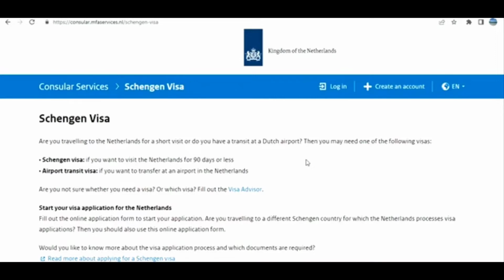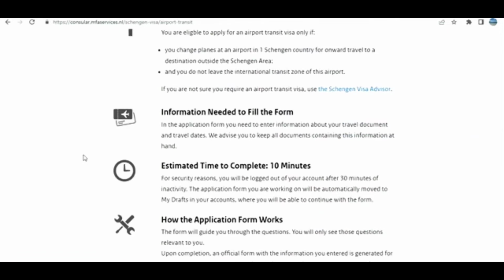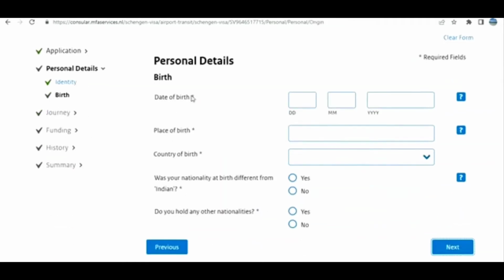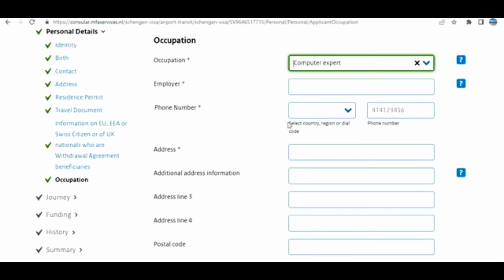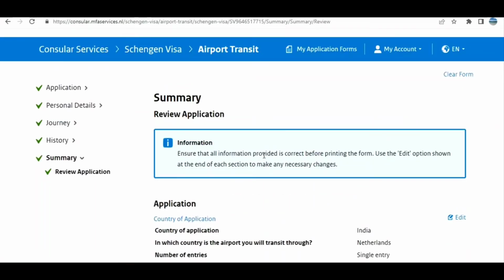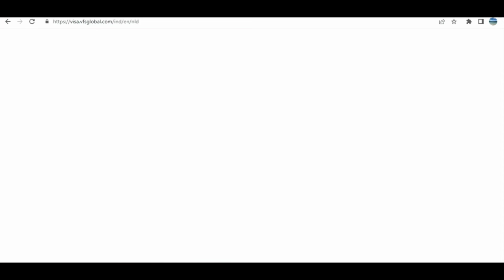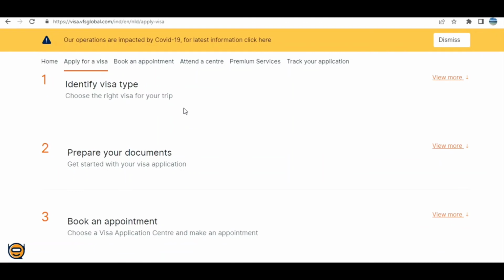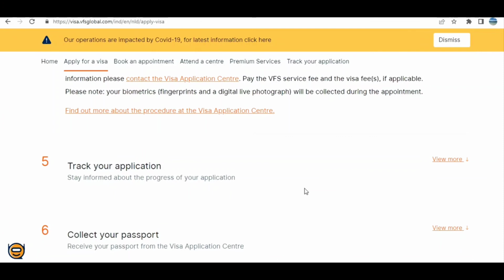How To Apply The Netherlands Transit Visa (Airport Transit Visa) Step By Step Full Information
Watch How To Apply The Netherlands Transit Visa (Airport Transit Visa) Step By Step Full Information.Watch it full and let me know what you think about it